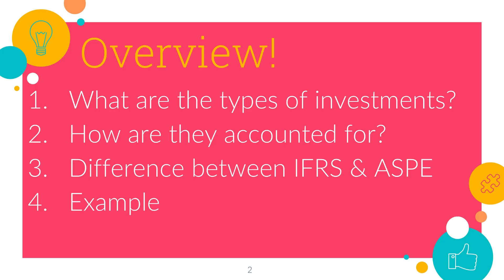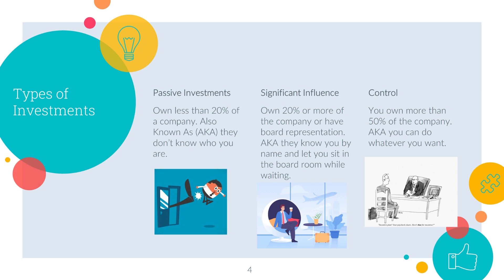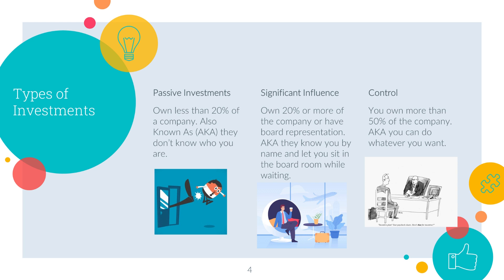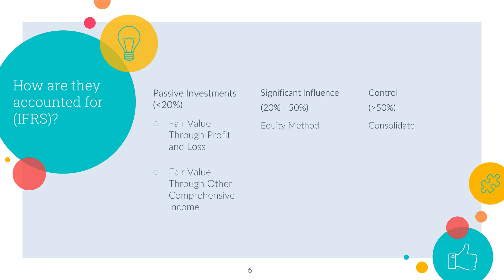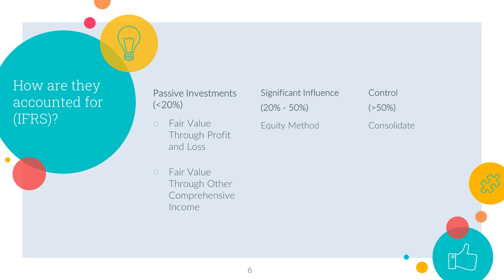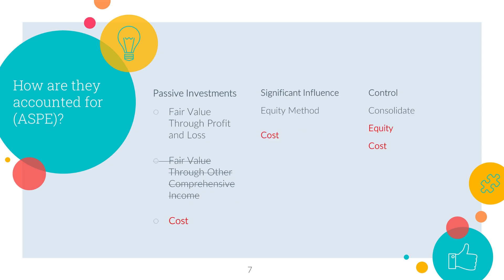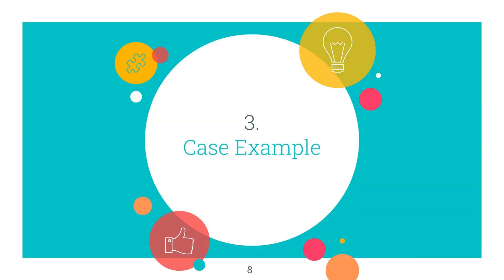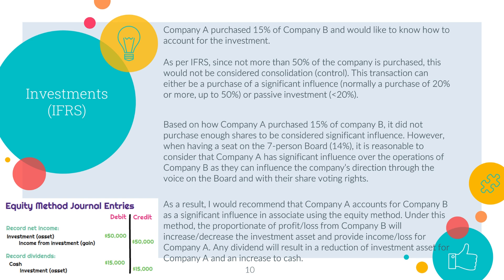Accounting For Investments In Companies (Passive Investment, Significant Influence, and Control)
This video is for anyone in the CPA Canada program or anyone that wants to learn accounting. As part of the CPA Core 1 and CFE, you need to know specific financial reporting topics.

This video will help explain how to account for investments in other companies if you hold shares as a passive investment, significant influence, or control. Once you know the various ways, you will be able to easily talk about them in case scenarios.

0:00 Intro
0:39 What are the types of investments?
2:06 How are they accounted for? (IFRS)
3:51 How are they accounted for? (ASPE)
4:42 Example